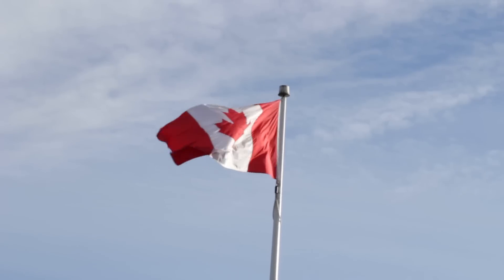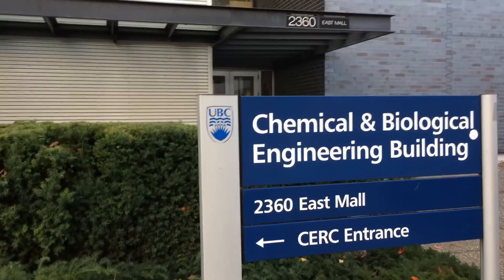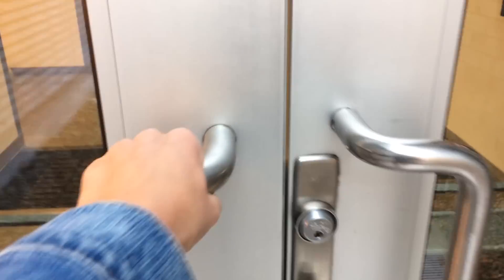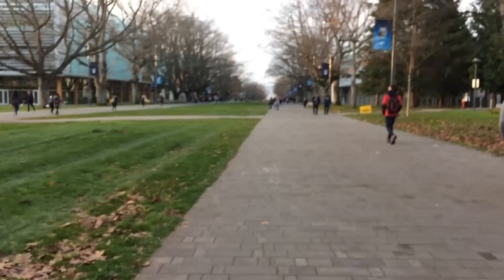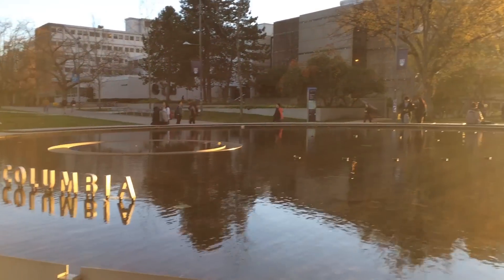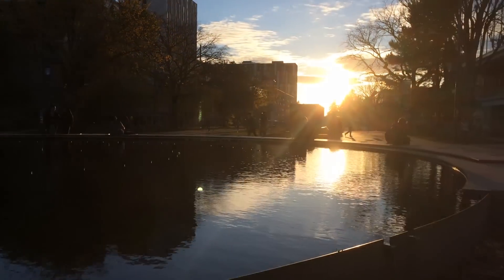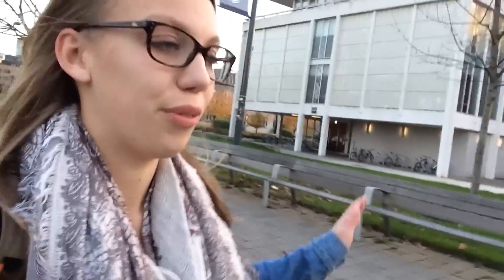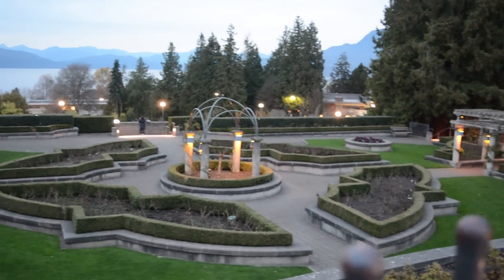UBC Campus Tour | UBC Vancouver Campus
Megan Hall | 3rd Year Chemical Engineering Student

Join Megan on a beautiful UBC campus tour where she talks about why she decided to come to UBC.